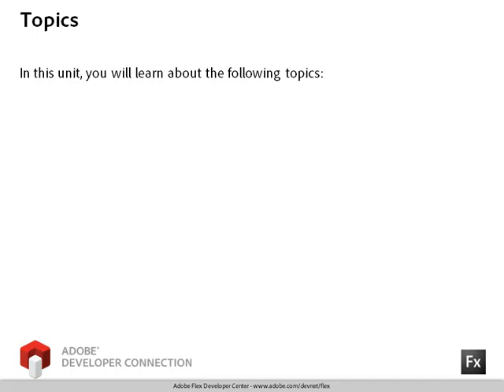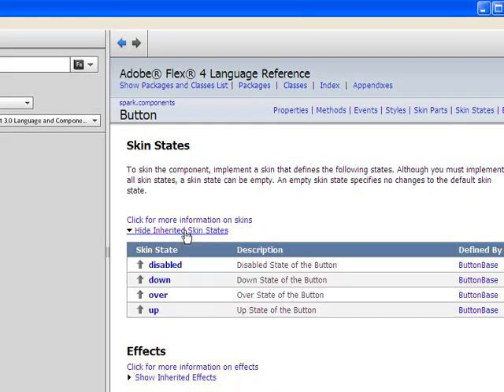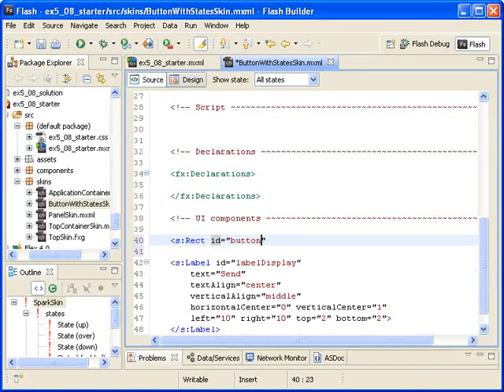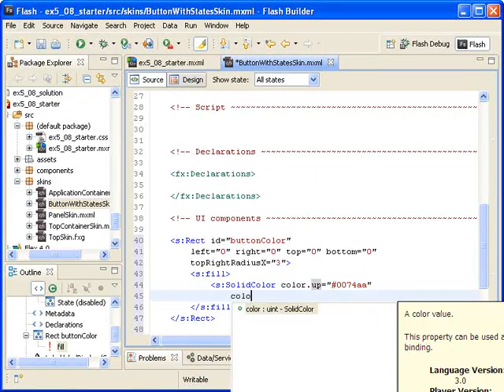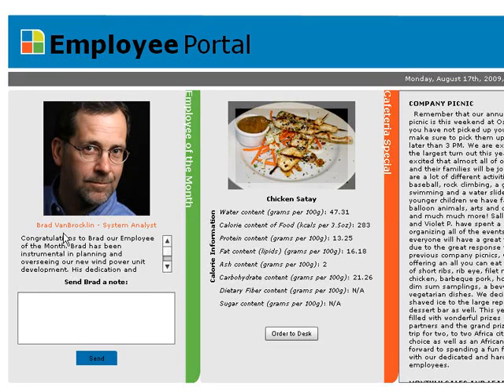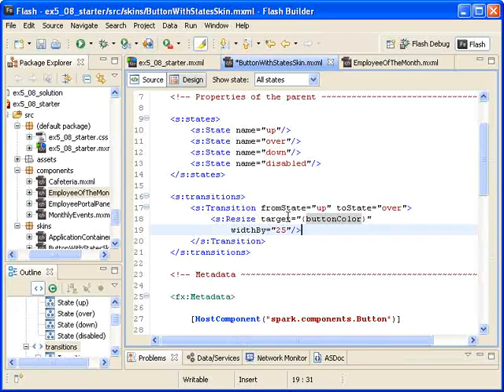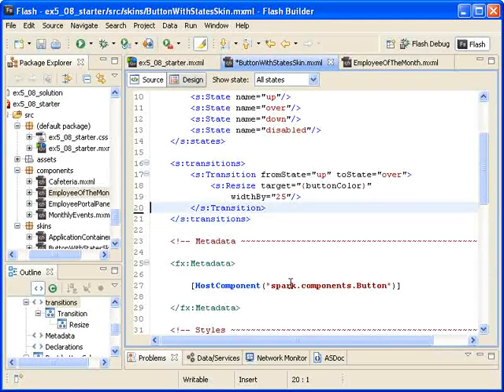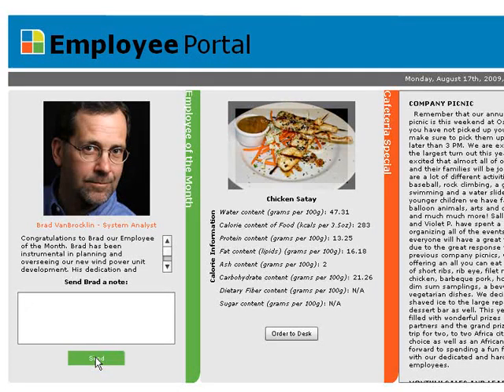Implementing skin states (Day 5 Lesson 9)